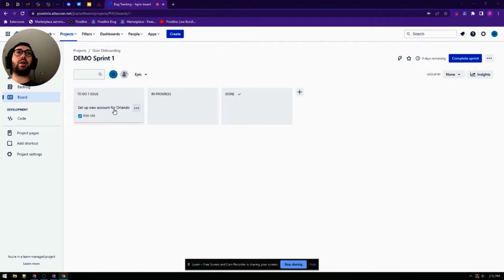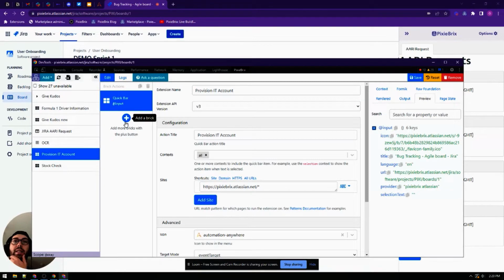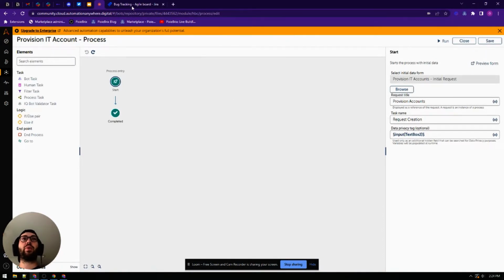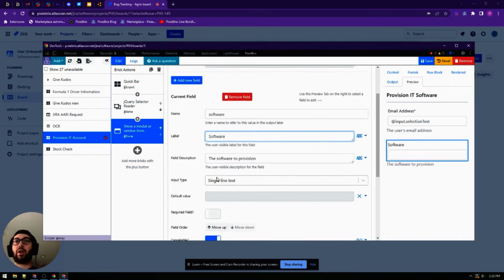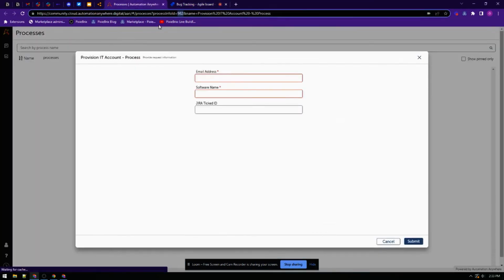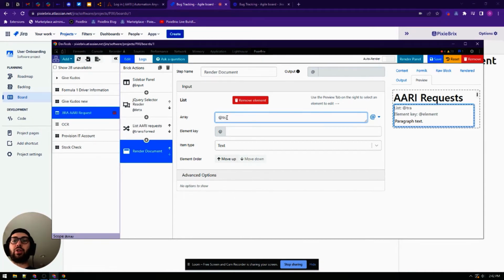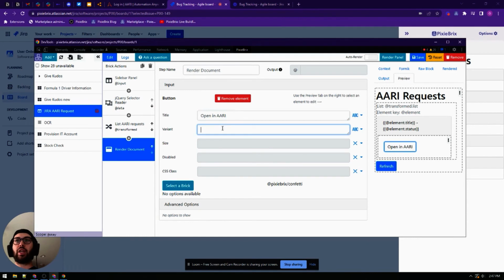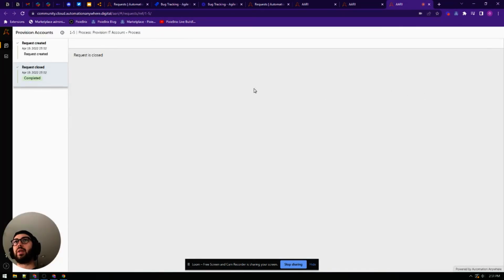PixieBrix and AARI Tutorial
This tutorial shows how you can use PixieBrix to seamlessly interact with AARI from any web app.

𝗣𝗮𝗿𝘁 𝟭: 𝗖𝗿𝗲𝗮𝘁𝗲 𝗮𝗻 𝗔𝗔𝗥𝗜 𝗥𝗲𝗾𝘂𝗲𝘀𝘁 𝘄𝗶𝘁𝗵 𝘁𝗵𝗲 𝗣𝗶𝘅𝗶𝗲𝗕𝗿𝗶𝘅 𝗤𝘂𝗶𝗰𝗸𝗯𝗮𝗿
03:22 Step 1. Add a Quickbar
04:33 Step 2. Open Automation Anywhere Community Edition
05:08 Step 3. Create a form in Automation Anywhere
08:44 Step 4. jQuery Selector Reader brick
09:50 Step 5: Modal Form brick
13:49 Step 6. Create AARI Request brick

𝗣𝗮𝗿𝘁 𝟮: 𝗩𝗶𝗲𝘄 𝗔𝗔𝗥𝗜 𝗥𝗲𝗾𝘂𝗲𝘀𝘁 𝗦𝘁𝗮𝘁𝘂𝘀 𝗶𝗻 𝘁𝗵𝗲 𝗣𝗶𝘅𝗶𝗲𝗕𝗿𝗶𝘅 𝗦𝗶𝗱𝗲𝗯𝗮𝗿
16:42 Step 1. Sidebar Panel extension
17:12 Step 2. jQuery Selector Reader brick
17:52 Step 3. List AARI Requests brick
18:35 Step 4: Render Document brick